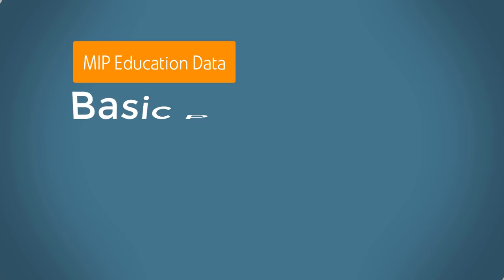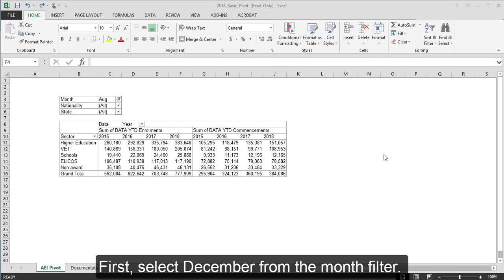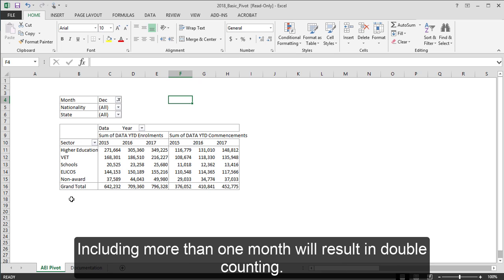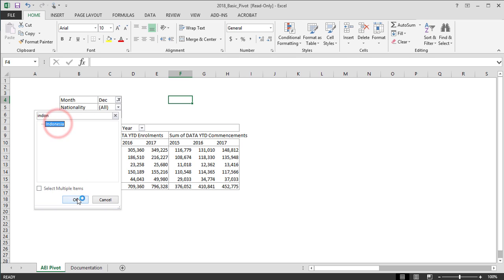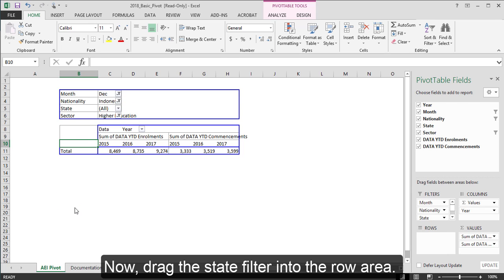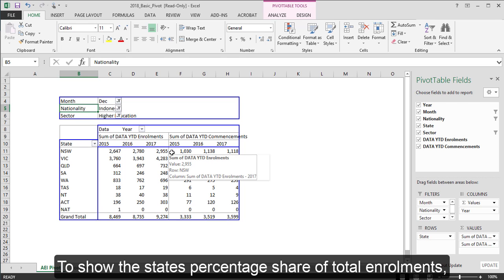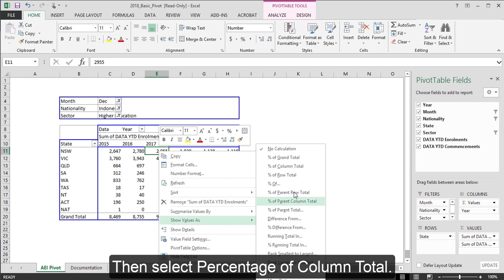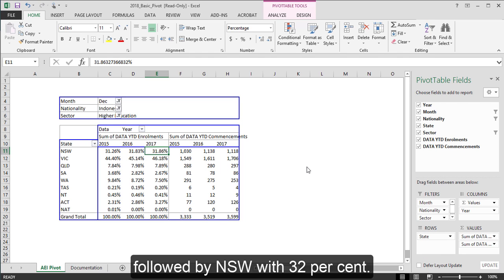Using Basic Pivot Tables - Popular states of study for Indonesian higher education students in 2017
This video is a step by step guide on how to use the MIP Basic Pivot table to determine popular states of study for international students in higher education in Australia during 2017.